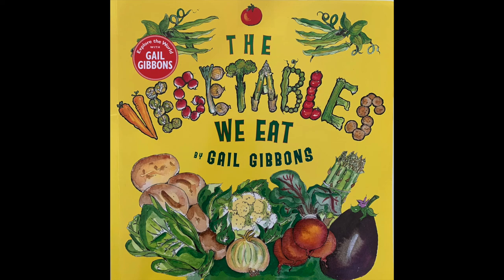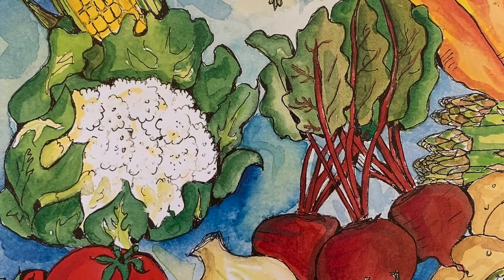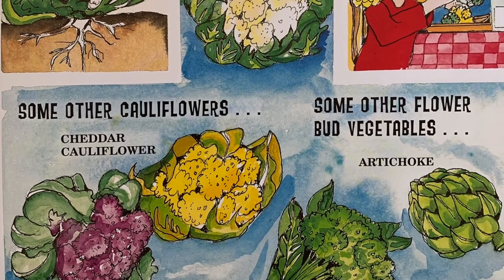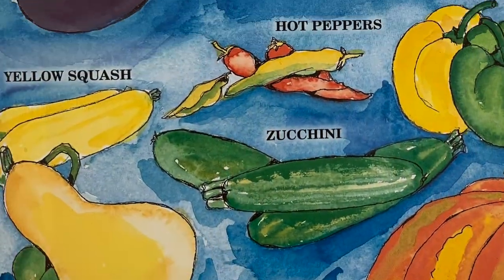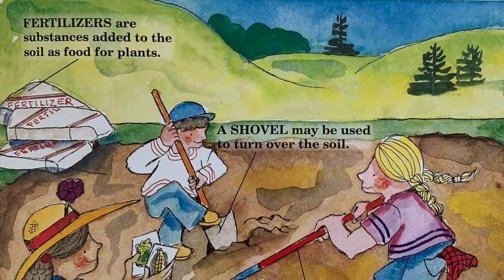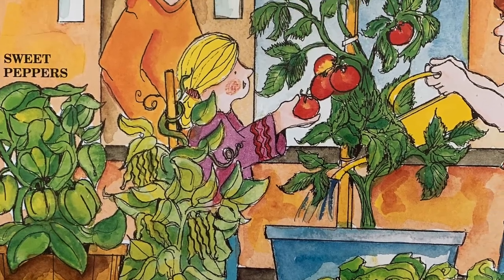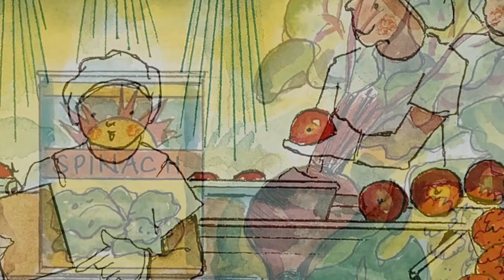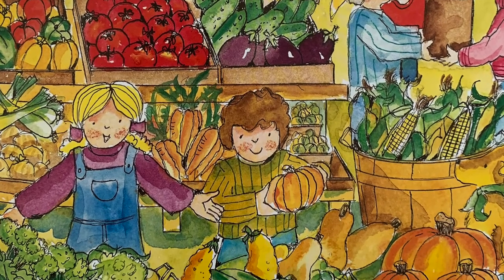The Vegetables We Eat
V is for Vegetables! Follow along with us as we read The Vegetables We Eat by Gail Gibbons.